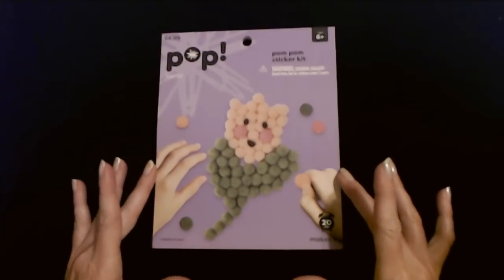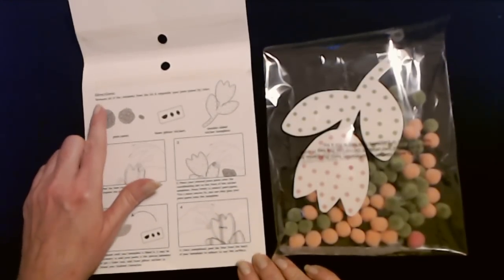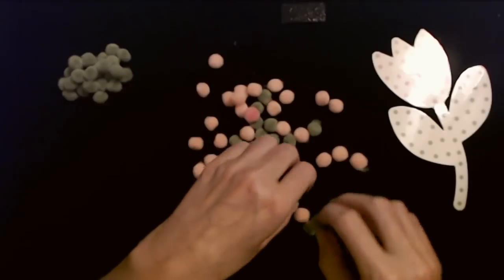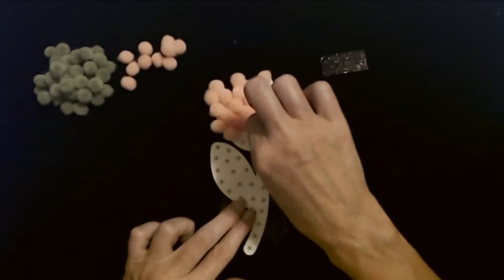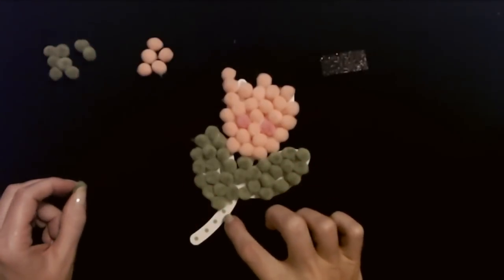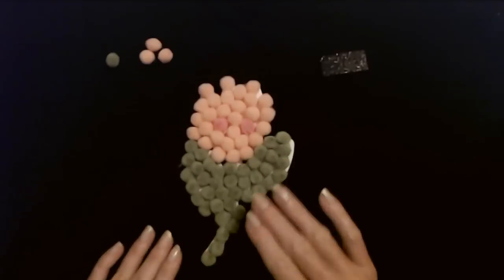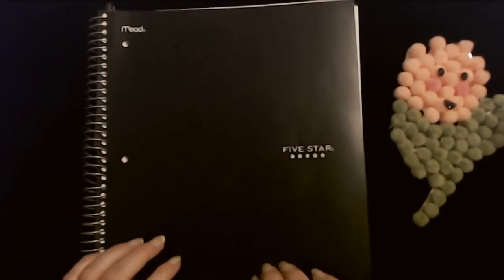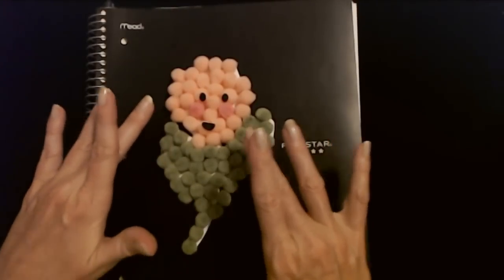ASMR | Doing a Pom-Pom Flower Craft (Soft Spoken)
Nail Color:  one coat of Kur Grip Lock base coat, one coat of Kur Quartz Illuminating Nail Concealer, and one coat of Nail Aid Glass Shine top coat.

In this video, we'll be doing a little Easter craft, making a pom-pom flower!  I hope you enjoy it.  :)